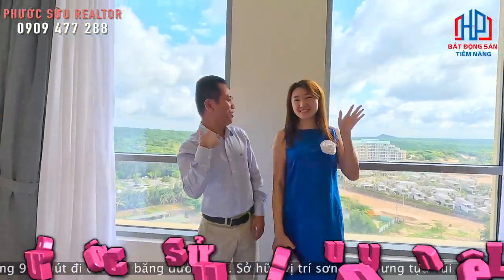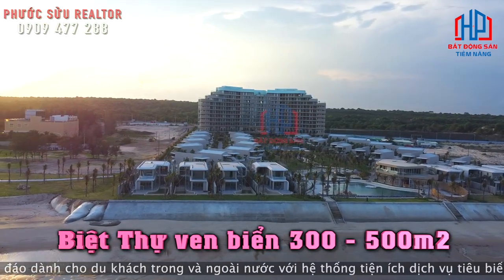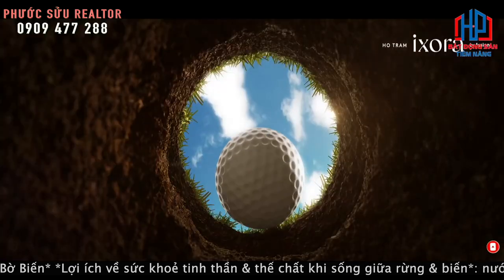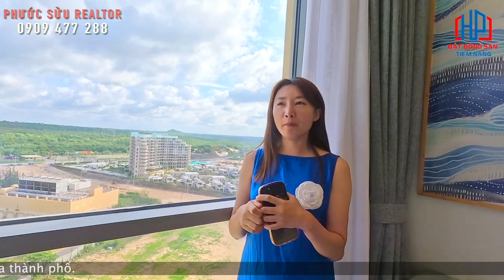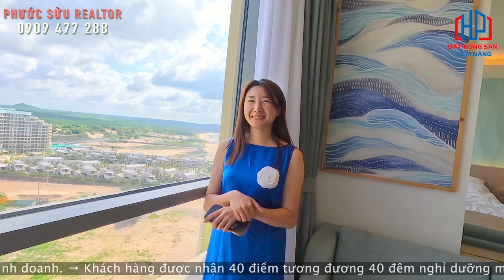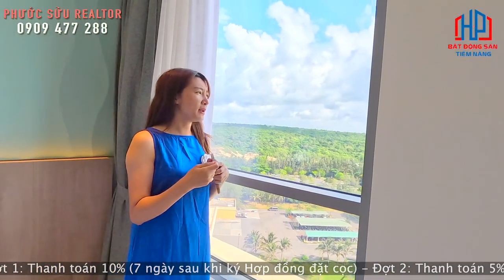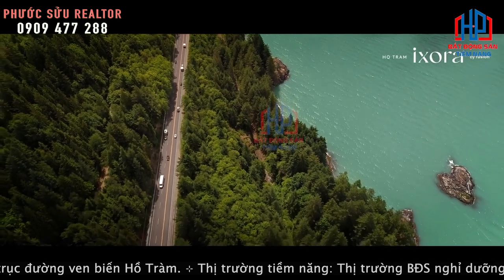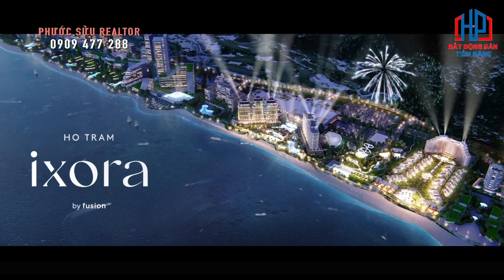Tiến độ dự án Ixora Hồ Tràm by Fusion tổ hợp nghỉ dưỡng hàng đầu Đông Nam Á | Phước Sửu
Website Quý khách tham khảo Dự án
00:00 Giới Thiệu
01:00 Dự án Ixora Hồ Tràm
01:55 Tiến độ thi công
03:00 Sân Golf Bluffs Hồ Tràm
05:00 Chính sách cho thuê
07:55 Chính sách thanh toán
08:55 Chính sách khuyến mãi
09:00 Liên hệ hotline
Tên dự án IXORA HỒ TRÀM by FUSION
Vị trí Ven biển Hồ Tràm, xã Thuận Phước và xã Bông Trang, huyện Xuyên Mộc, tỉnh Bà Rịa- Vũng Tàu
Cập nhật tiến độ xây dựng Ixora HỒ Tràm By Fusion tháng 2/2023

🫧Ixora Ho Tram by Fusion là dự án thành phần đang được triển khai thuộc khu phức hợp nghỉ dưỡng hàng đầu Châu Á The Grand Ho Tram Strip.

🫧Hiện tại dự án Ixora Ho Tram by Fusion giai đoạn 1 đã hoàn thiện phần thô trong đó:

- Khối khách sạn 𝟏𝟔𝟒 𝐜𝐚̆𝐧 đã hoàn thành 𝟏𝟎𝟎% phần thô. Đang hoàn thiện nội, ngoại thất ~𝟔𝟒%
- Khối Villa đã hoàn thiện 𝟏𝟎𝟎% phần thô. Đang thi công hoàn thiện nội, ngoại thất ~𝟑𝟓%

- Cảnh quan đang hoàn thiện hồ bơi, nhà hàng, hồ cảnh quan, thi công hệ thống cấp thoát nước, đèn, điện.

- Bãi biển đang được san lấp, làm bờ kè chắn sóng và giữ cát đồng bộ với 𝟐,𝟐𝐤𝐦 đường bờ biển 𝟏𝟔𝟒𝐡𝐚

- Dự kiến Q3/2023 sẽ bàn giao và vận hành vào 2024.

🫧Ixora Ho Tram by Fusion giai đoạn 2 dự kiến khởi công vào Quý 2/2023. Dự án có quy mô 7,6ha với 63 căn Villas và 512 căn condotel. Tất cả đều được thiết kế theo lối kiến trúc hiện đại và tối giản hướng đến phong cách Resort nghỉ dưỡng và luôn đảm bảo được tầm nhìn tối đa hướng biển.
Chủ đầu tư Công ty TNHH dự án Hồ Tràm.
Đơn vị thiết kế Group GSA
Đơn vị vận hành Fusion Hotel Group
Nhà thầu xây dựng Coteccons
Quy mô 7,6 Ha bao gồm: 2 tòa tháp với 512 căn hộ khách sạn hạng sang và 63 biệt thự IXORA có thể ở hoặc giao cho Fusion vận hành khai thác.
Mật độ xây dựng 20.21%
Sở hữu 50 năm và quyền được tiếp tục gia hạn tối đa thêm 70 năm
Thời gian bàn giao Dự kiến bàn giao quý 4/2024 – Điều kiện bàn giao: đầy đủ nội thất 5 sao
Loại hình sản phẩm Căn hộ khách sạn và biệt thự biển.
Tiện ích Hồ bơi thiết kế quầy bar nổi, Tổ hợp dịch vụ nhà hàng và coffee. Ngoài ra, du khách còn được tận hưởng các tiện ích khác trong tổ hợp dự án như Casino, sân Golf, karaoke, Spa,…

VỊ TRÍ DỰ ÁN
GIÀU TIỀM NĂNG PHÁT TRIỂN THÀNH KHU NGHỈ DƯỠNG LỚN NHẤT ĐÔNG NAM Á
Dự án Ixora Hồ Tràm có vị trí vô cùng đẹp, hưởng lợi từ những gì hoang sơ và tuyệt hảo nhất từ vùng biển Hồ Tràm. Nằm trong tổ hợp khu du lịch nghỉ dưỡng Hồ Tràm Trip có vị trí thuộc địa bàn hai xã Phước Thuận và Bông Trang, huyện Xuyên Mộc, tỉnh Bà Rịa- Vũng Tàu. Bên cạnh đó, hệ thống giao thông kết nối đến dự án vô cũng thuận lợi, hạ tầng được đầu tư đồng bộ. Chi cách thành phố Hồ Chí Minh khoảng 120km tương đương với khoảng 90 phút di chuyển.

IXORA HỒ TRÀM VỊ TRÍ ĐẮC ĐỊA
Vị trí dự án Ixora Ho Tram by Fusion nằm cạnh thành phố Vũng Tàu (40km ) cách Tp Hồ Chí Minh chỉ với 2 giờ lái xe(120km) Tiềm năng thu hút nhiều khách du lịch trong và ngoài nước khi sân bay Long Thành đi vào hoạt động .

THUẬN TIỆN KẾT NỐI
Cuối tuần khách hàng từ TP Hồ Chí Minh chỉ mất khoảng 2 giờ lái xe để đến với Ixora Hồ Tràm.
Cao tốc Bến Lức Long Thành giảm thời gian di chuyển từ miền Tây và giảm áp lực cho cao tốc Long Thành – Dầu Giây.

Cao Tốc Biên Hòa – Vũng Tàu sẽ sớm thay thế cho đường Quốc Lộ 51 từ đó giảm thời gian di chuyển xuống còn 1 tiếng 15 phút để đến với Hồ Tràm Ixora ( dự kiến 2026)

Trân trọng!